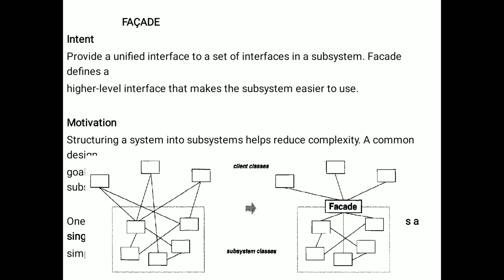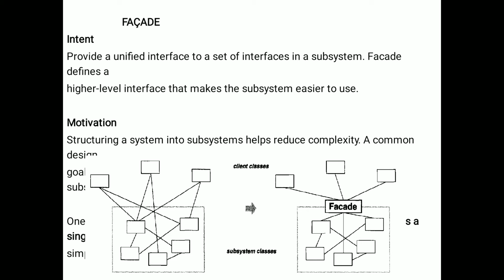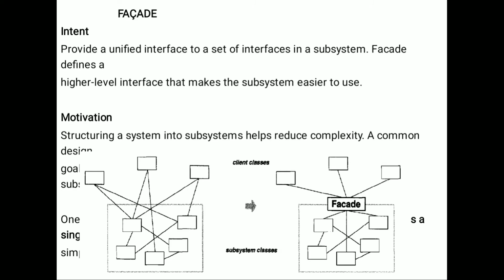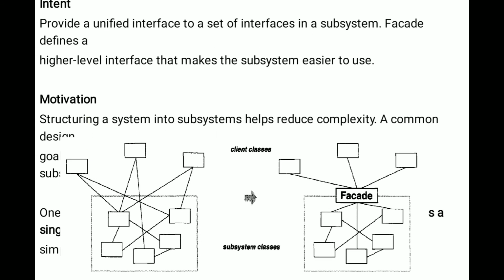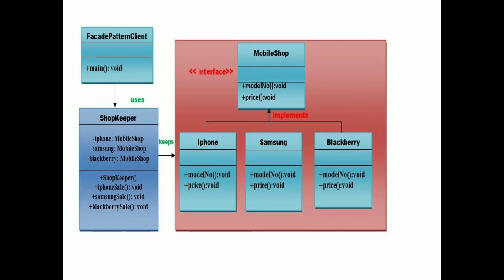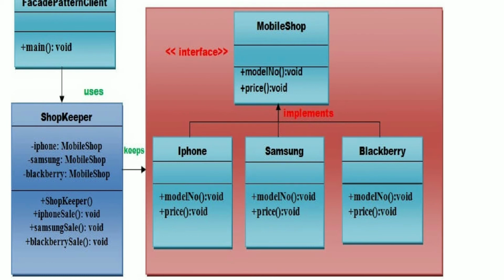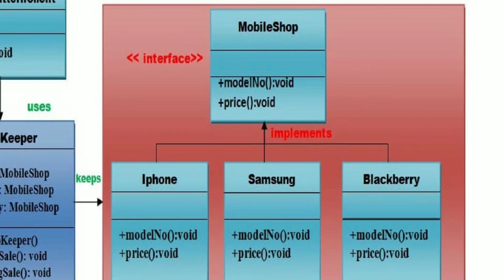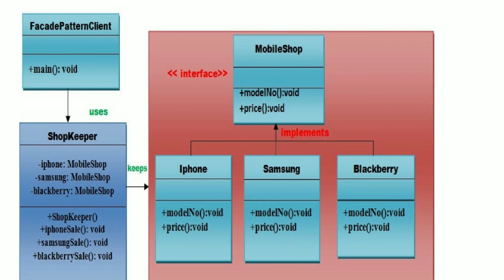Facade design patterns